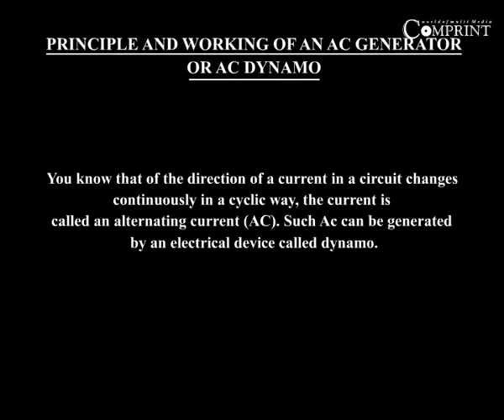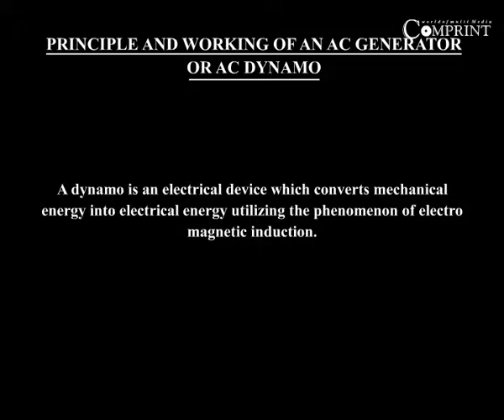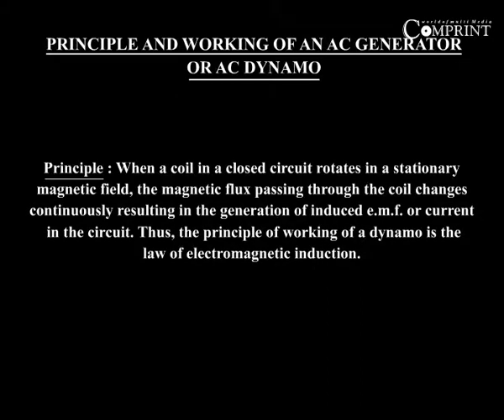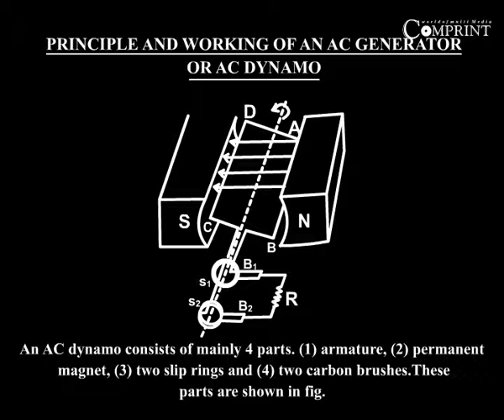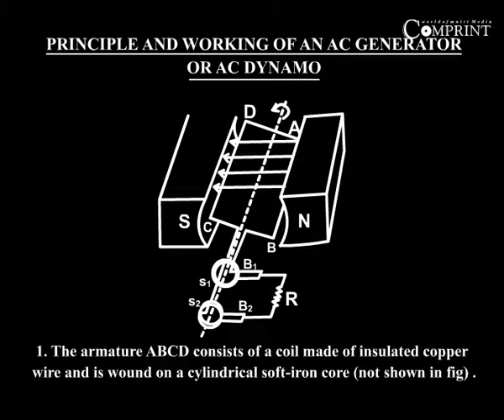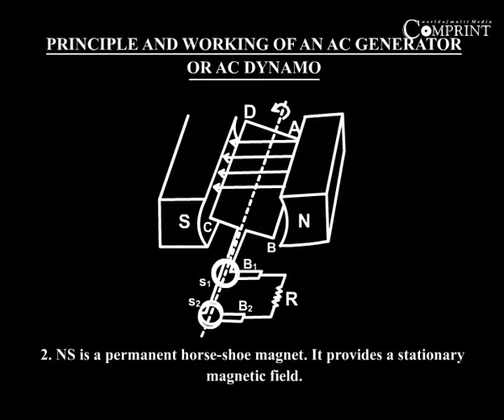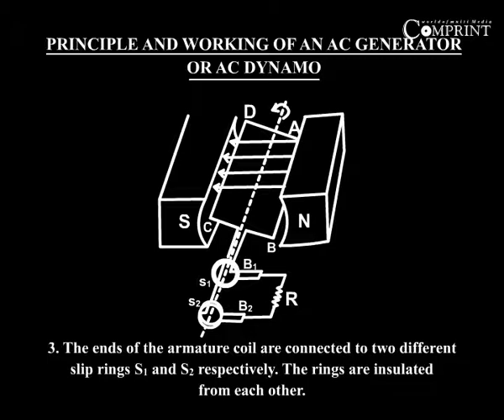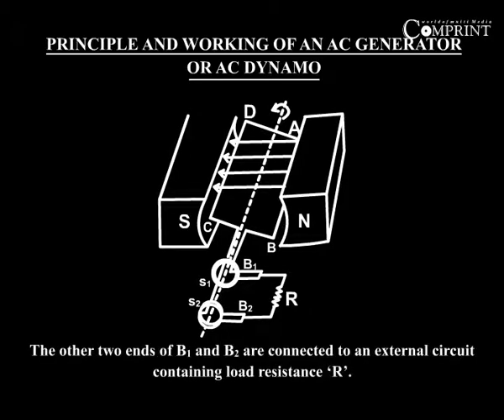State Board | 10th Class Physics | Physics - AC DYNAMO | 10th New Syllabus | - Comprint Multimedia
The "State Board Of The 10th  Class New Syllabus" Physics. The Topics of Physics - AC DYNAMO...

 Comprint Multimedia